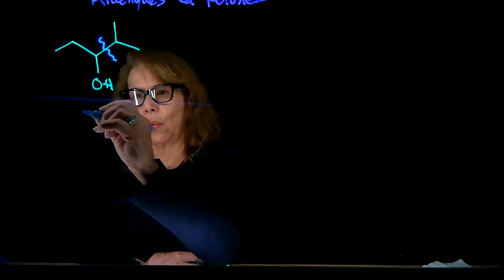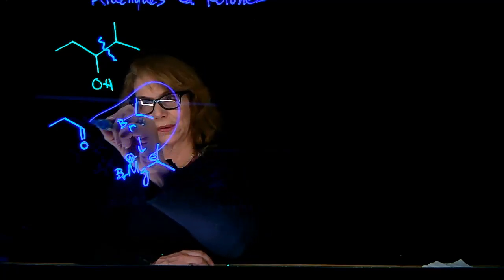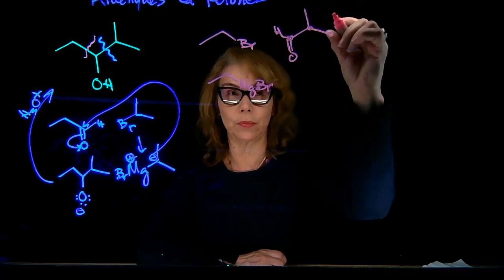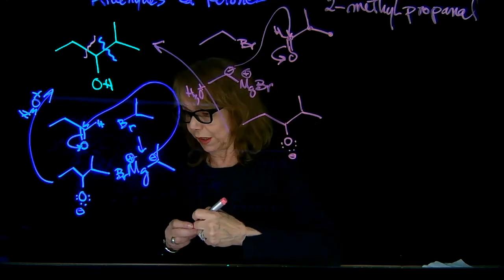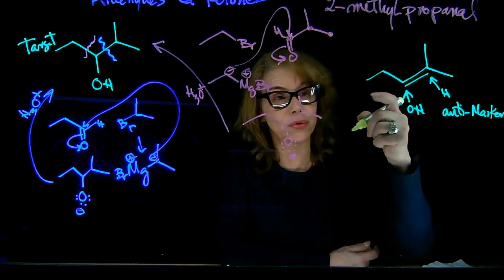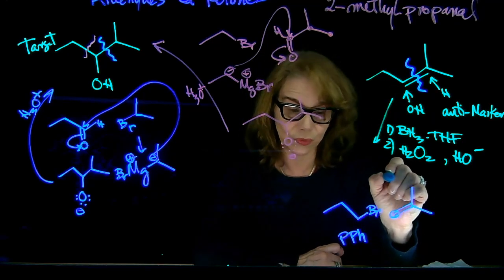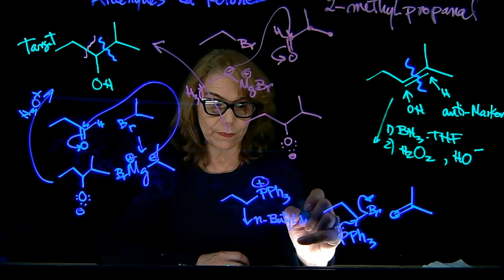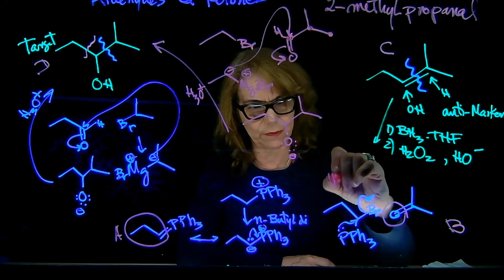synthesis 2-methy-3 pentanol, 4 pathways- Dr. Tania CS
Four synthesis pathways using disconnection approach with Grignard, and Wittig reactions
problem: Synthesis of 2-methyl-3-pentanol